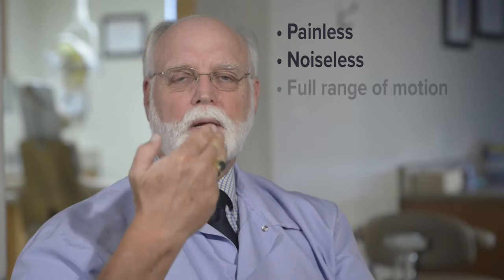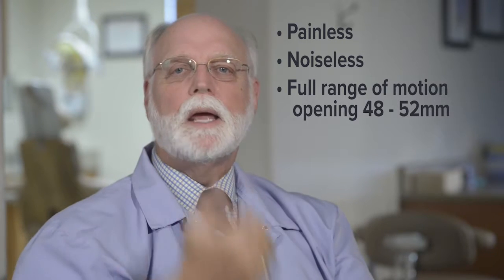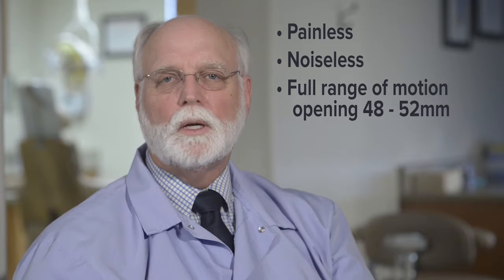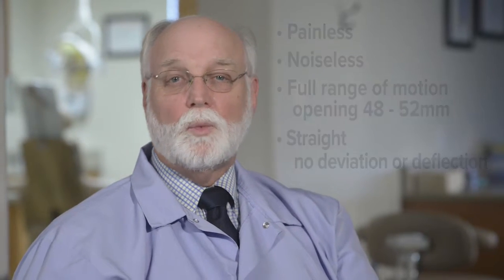TMJ: How to Know if I Have a Problem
Learn how to recognize healthy and unhealthy TMJ function.